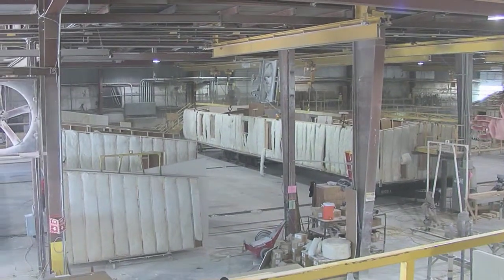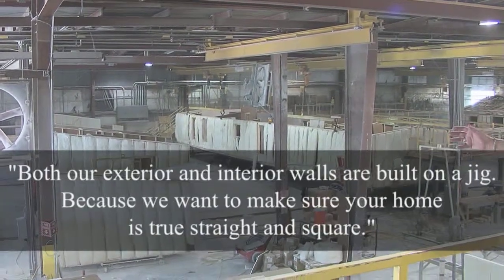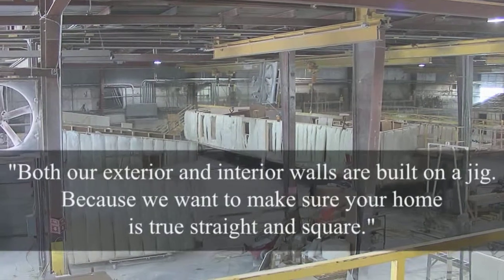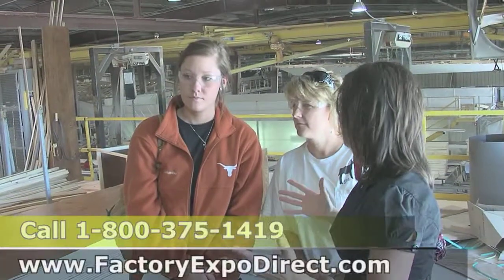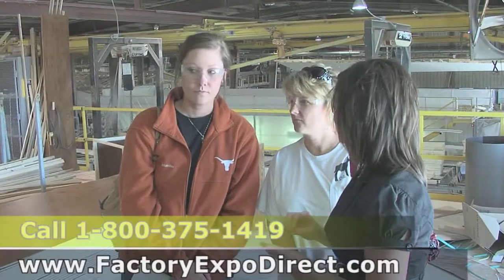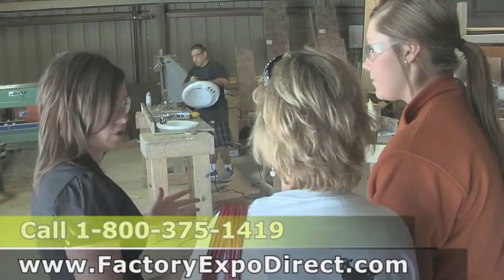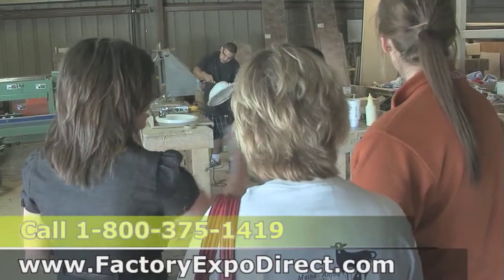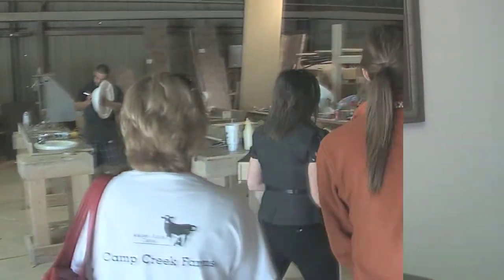Constuction is "True, Straight & Square", Mobile Homes in Texas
Factory Tour! See how we make sure your walls "...are true, straight & square." Customer review also. Factory Expo Home Centers was founded in 1999 and specializes in all aspects of the Factory Built mobile home industry. We have several well-established Factory Direct retail centers situated throughout the country, each consistently outperforming the competition. What makes us unique? For starters, our patrons can visit any one of our factories for a rare behind the scenes look into how quality manufactured homes and mobile homes are constructed, from the first nail to the final coat of paint. After a confidence inspiring factory tour, our guests are able to spend time exploring the many fully furnished and decorated manufactured home models in our model village. Mobile Homes Seguin, Texas.